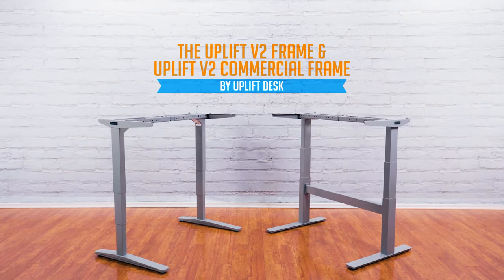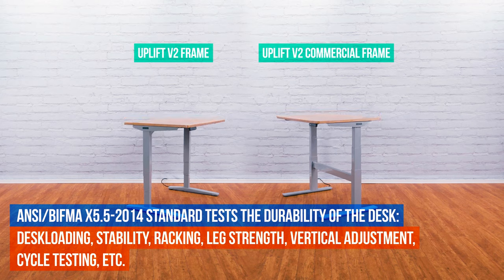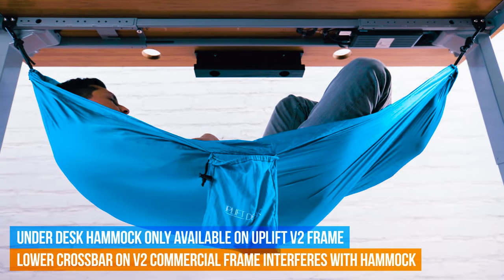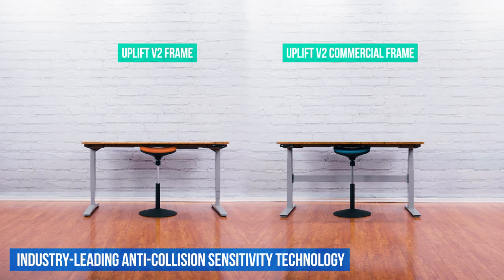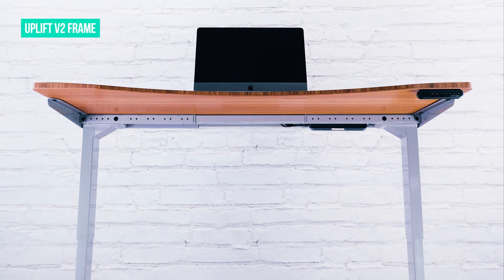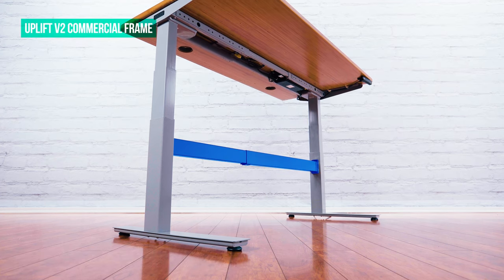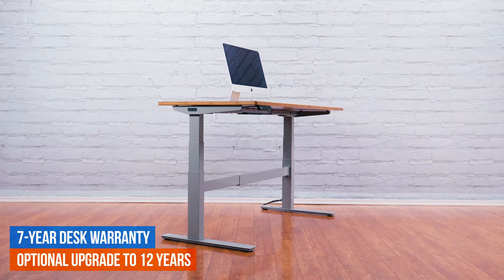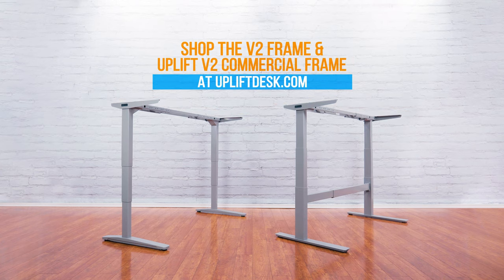The UPLIFT V2 Frame & UPLIFT V2-Commercial Frame by UPLIFT Desk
The UPLIFT V2 Frame and UPLIFT V2-Commercial Frame are the foundation for the most advanced height adjustable standing desks ever made. These frames are packed with contract-grade materials and an exclusive, patent-pending design. Work better and live healthier with UPLIFT Desk.

Both frames have passed ANSI/BIFMA durability testing, so you are guaranteed a standing desk that meets the highest levels of safety and performance with regard to desk loading, stability, racking, leg strength, cycle testing, surface deflection - among other items.

Each frame is capable of fitting UPLIFT Desktops from 42" wide up to 80" wide, lifting 355 lbs, and fitting some of the tallest and shortest users at both sitting and standing heights.

The UPLIFT V2-Commercial frame in particular meets the ANSI/BIFMA G1-2013 height standard, meaning this desk can ergonomically fit some of the shortest users when seated, as well as some of the tallest users when standing. The ANSI/BIFMA G1-2013 height standard is an ergonomic guideline required by many of the world's largest companies.

The UPLIFT V2 Frame is our most popular desk frame and was selected as the Best Standing Desk by Wirecutter

Choose between 2-Leg, 3-Leg and 4-Leg frame configurations and pick the color option that works best for your space: gray, white, black, or industrial style. These options are available for both frames.

*To customize and accessorize your next standing desk with the UPLIFT V2 Frame or UPLIFT V2-Commercial Frame,